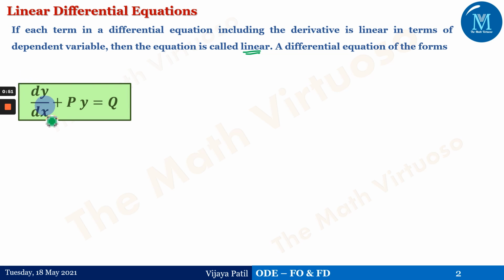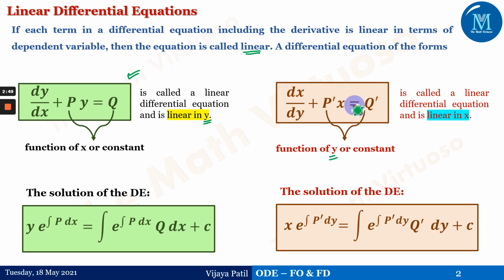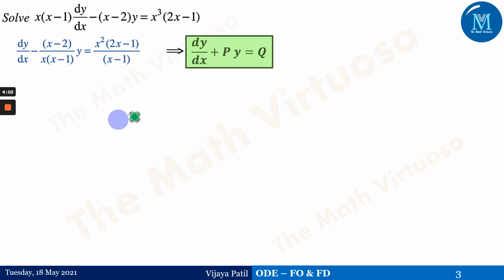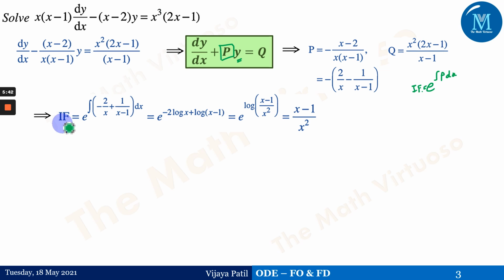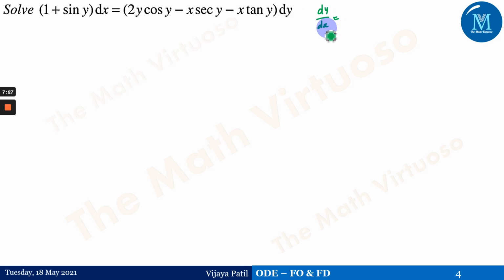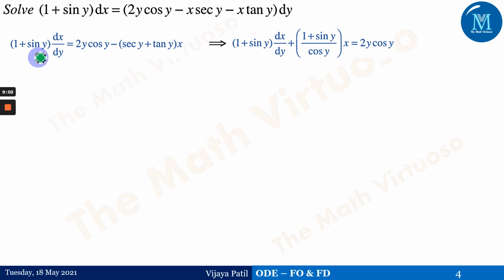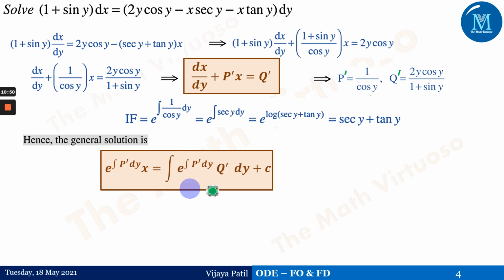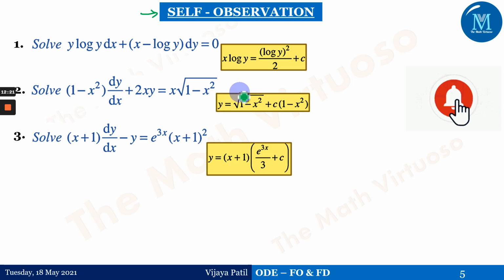Ordinary Differential Equation | Linear Diﬀerential Equations | 𝒅𝒚/𝒅𝒙+𝑷𝒚 = 𝑸 | 𝒅𝒙/𝒅𝒚+𝑷′𝒙 = 𝑸′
The detailed discussion on finding the IF to reduce the non-exact DE to exact DE using the four different rules and easy approach to apply for finding the general solution of given non-exact DE.
16. Complete playlist of Laplace Transforms of Special functions (Heaviside’s Unit Step, Periodic Functions, Dirac’s Delta Functions)
23. Access the GATE Contents

HAPPY LEARNING!!!